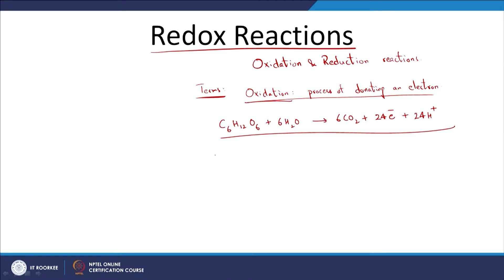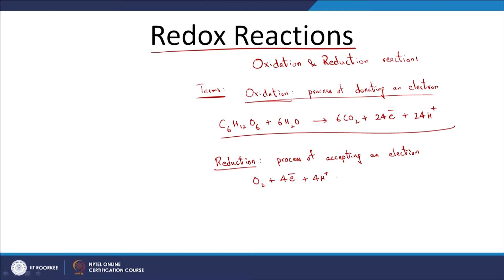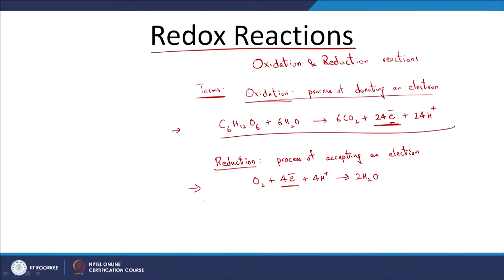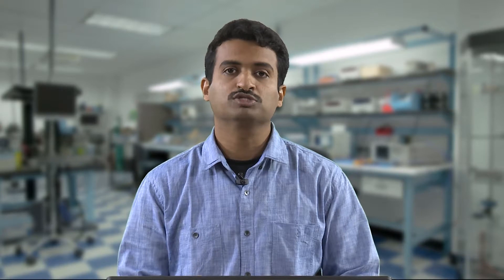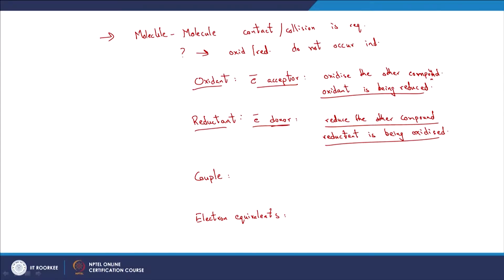mod10lec48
Redox Reactions and its Applications